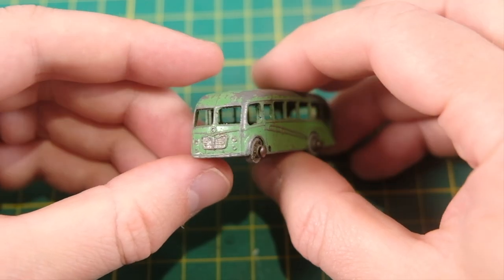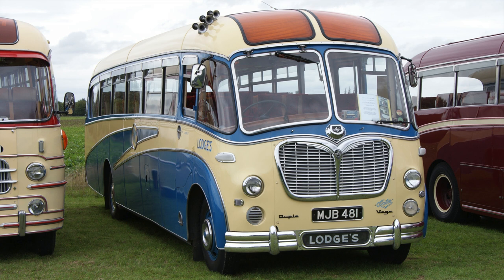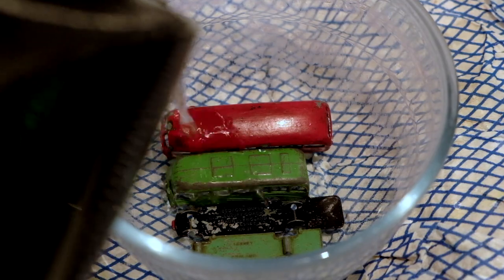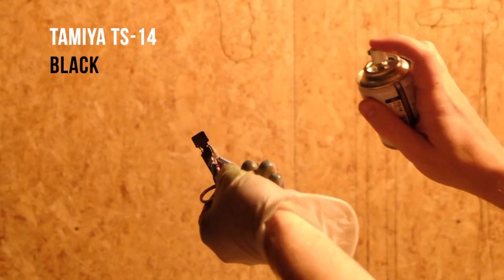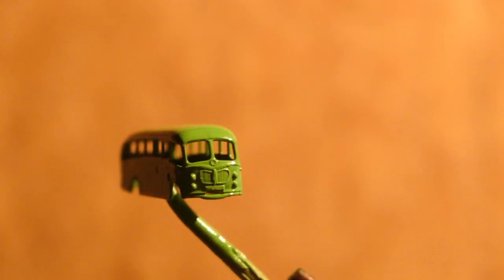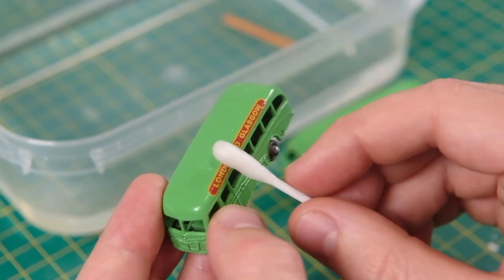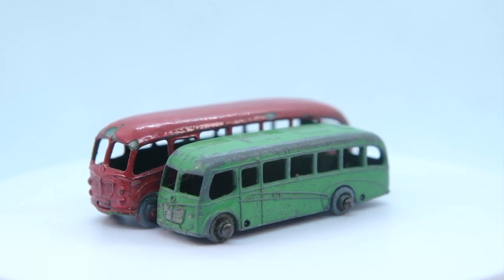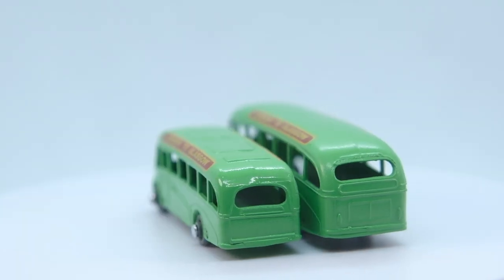MATCHBOX restoration: 21A & 21B Bedford Duple Luxury Coach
Restoring a Lesney Matchbox No. 21A & 21B Bedford Duple Luxury Coach, in the Matchbox range from 1956 until 1962.

What a difference two years makes! The green coach is the 21A, released in 1956 and was the first Lesney model to have its own proper base. That said, the base had been removed and flipped upside down on mine at some stage in its life. It had evidently suffered a hard life, with a bent axle and London to Glasgow decals completely missing.

Then in 1958 came the updated and 11mm longer 21B. Instead of simply reading 'Lesney' and 'England' on the base, the 21B told us that this was a Bedford bus chassis with Duple coachwork. It shared the same decal as its older sibling but it suited just as well. Again, this one had suffered at the hands of a former owner and this time their artistic touch.

Bedford's SB coach chassis was built from 1950 until 1986. Duple were the coachbuilders, with the curved lines a signature of theirs from the era. The real Vega bodied SBs were very pretty buses indeed.

The 21B casting of the Bedford Duple lasted for three years until 1961 when it was replaced by the Commer Bottle Float.